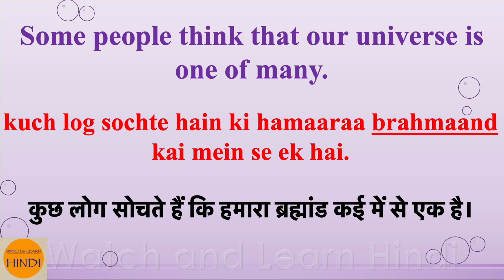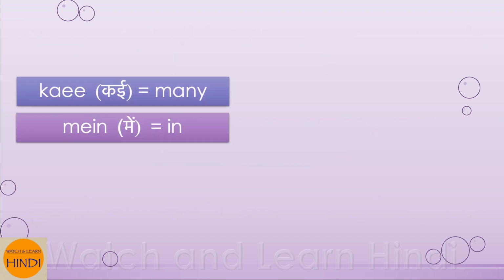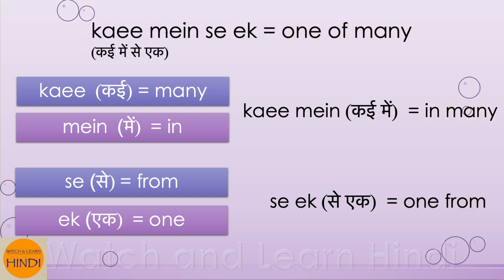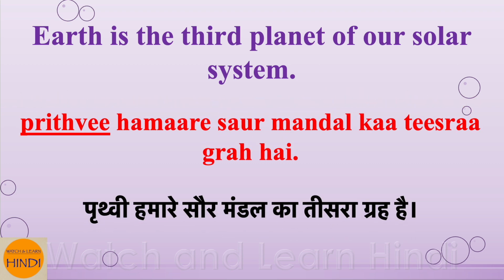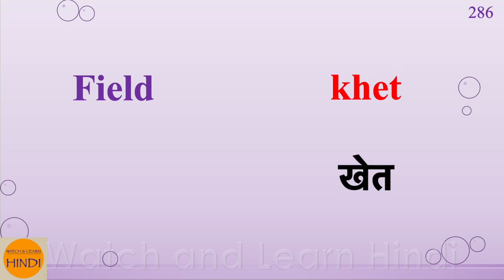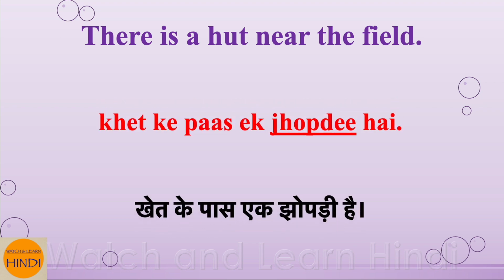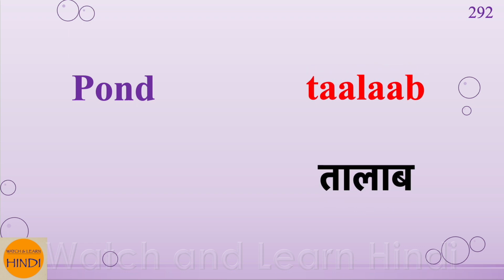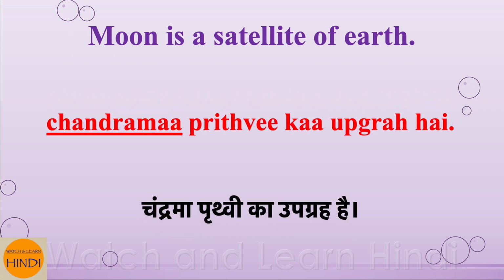1000 Hindi words and Sentences to get you through a week - Part 12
This is Part 12 in a series of videos that all together will cover 1000 Hindi words, their pronunciation, their meaning in English and examples of how to use them in Hindi sentences.

Knowing the correct pronunciation and meaning of words will help you  improve your vocabulary and knowing how to use these words in sentences will give you a feel of how spoken Hindi sounds.

Enjoying the channel? Please support by buying me a coffee